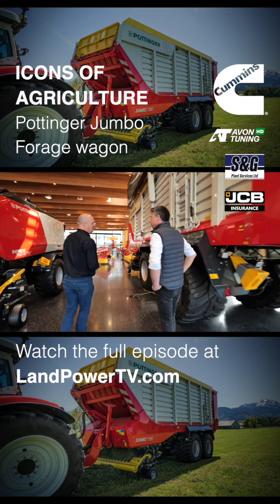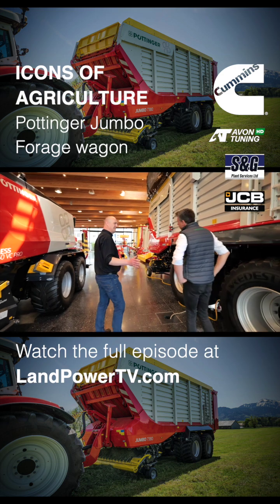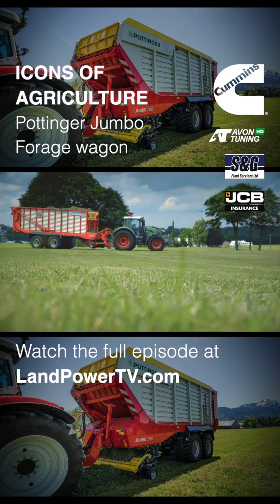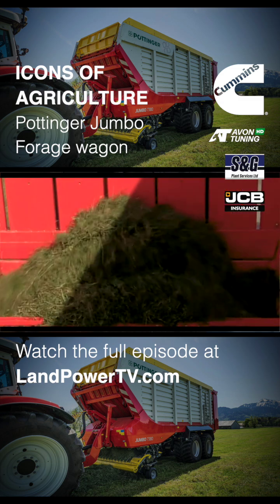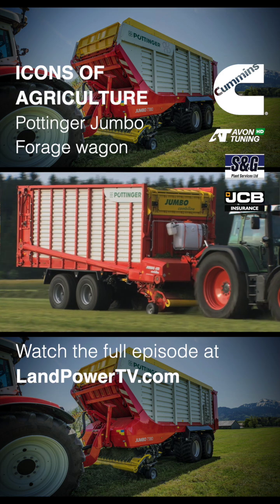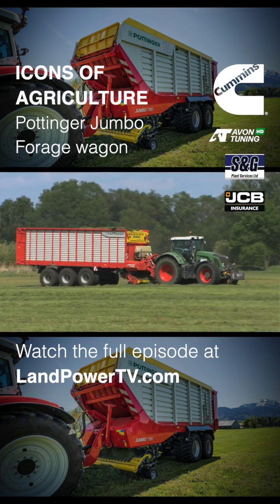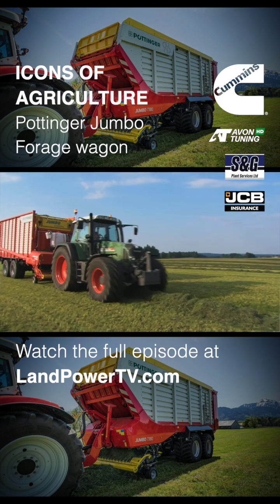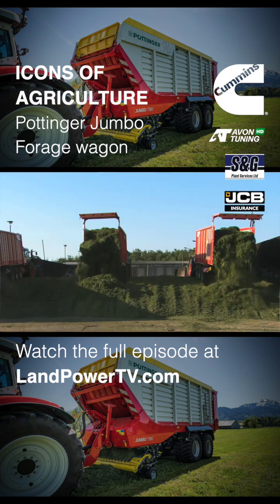Shear capacity - ICONS OF AGRICULTURE: History and evolution of the Pottinger Jumbo forage wagon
In the first of a three-part series, we get stuck into the history and evolution of the icon that is the Pottinger Jumbo forage wagon.